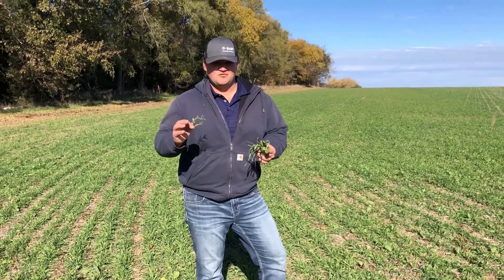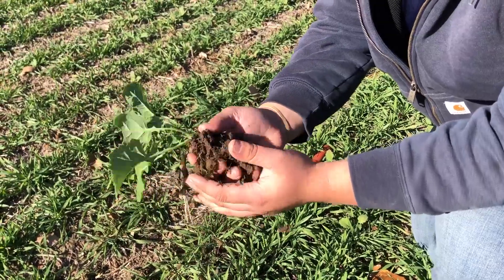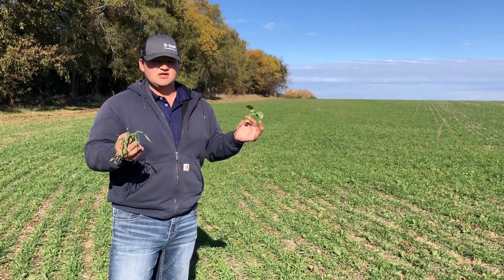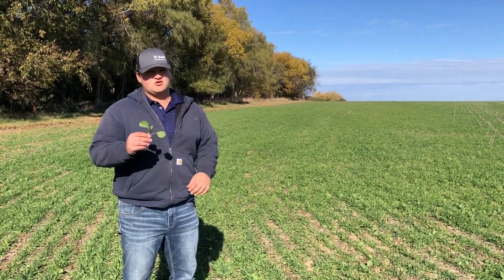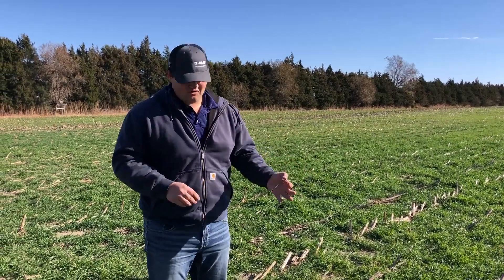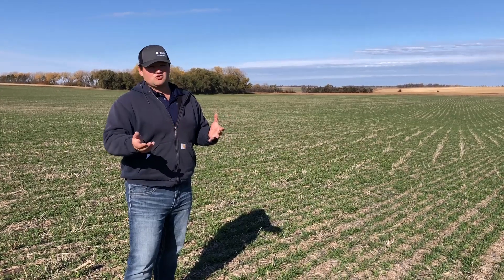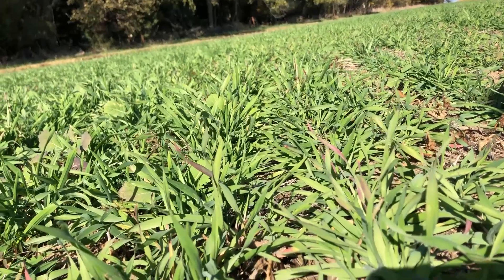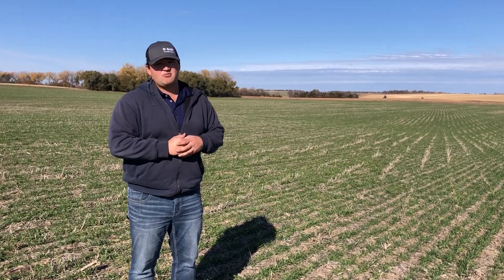Cover Crops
Cole, Agronomist at Farmers Pride Plainview discusses how Cover Crops are an important part of any agronomic operation. or contact your local Farmers Pride location today.